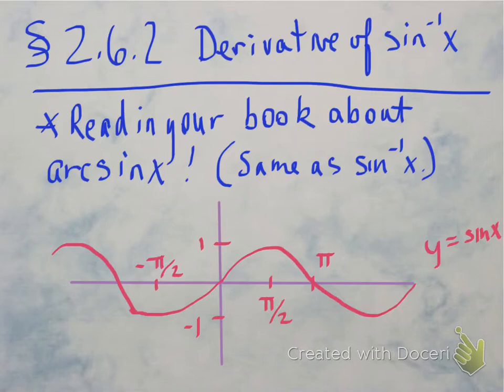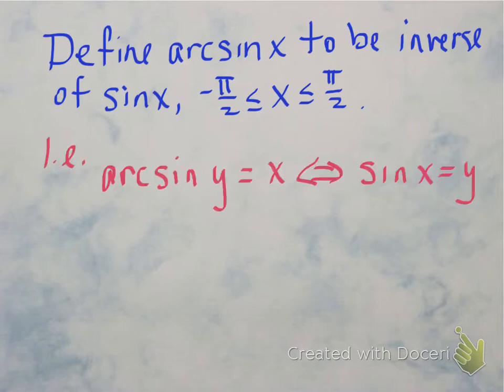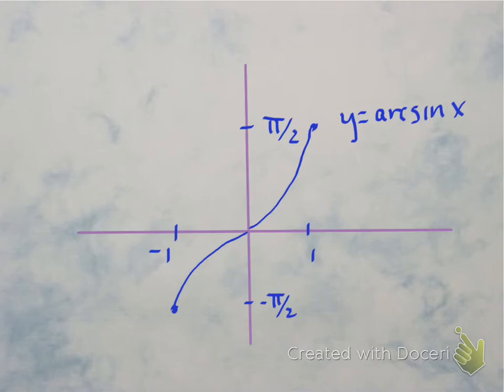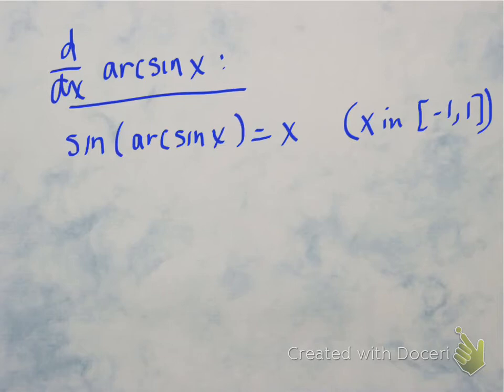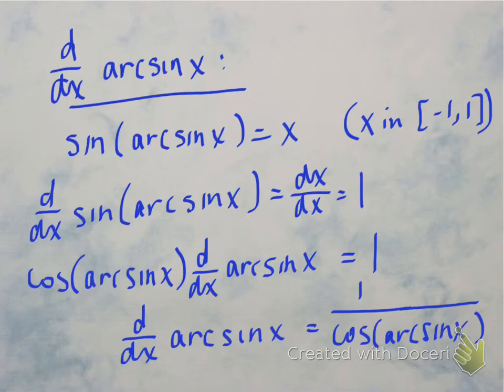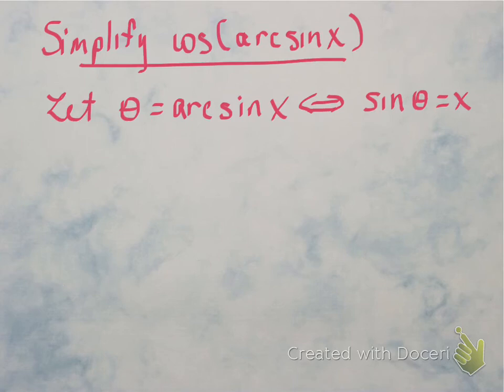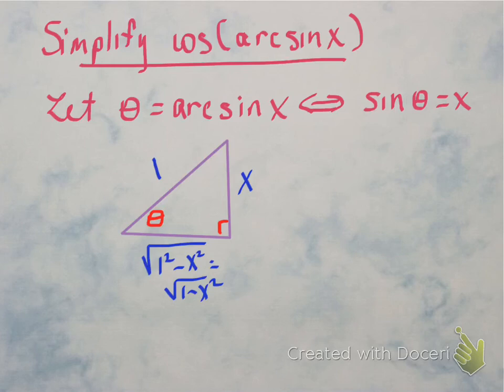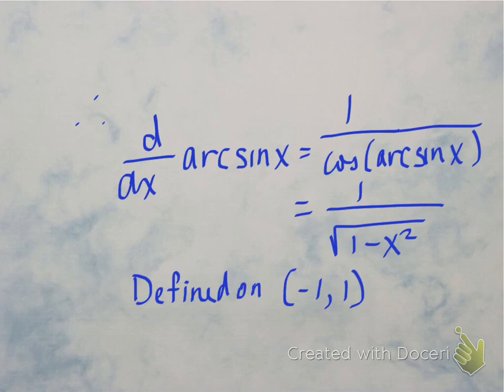Math 201 2.6.2